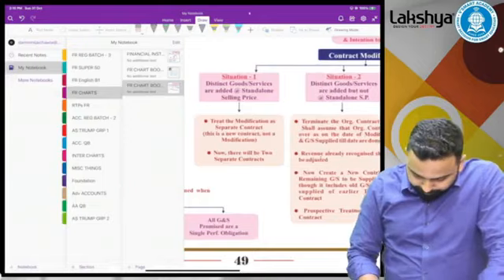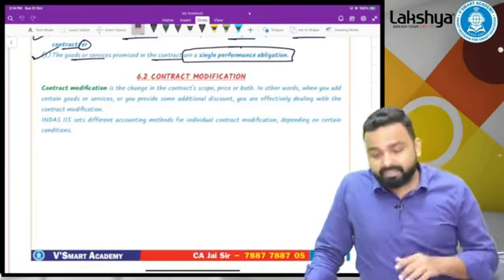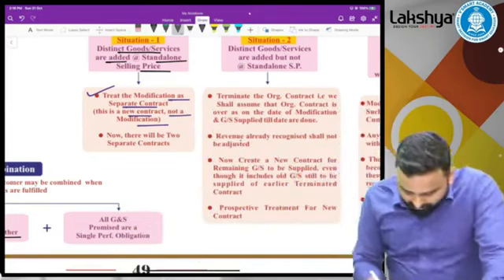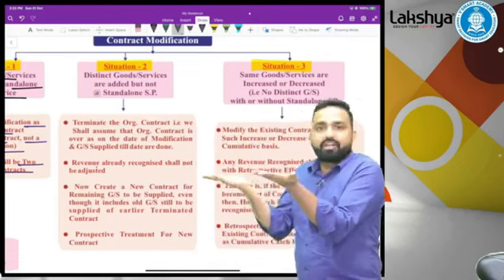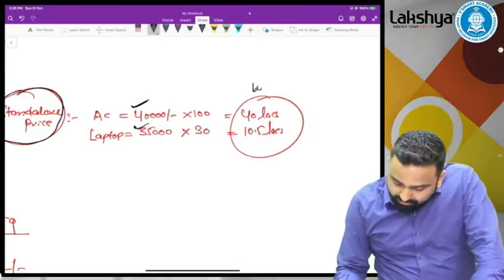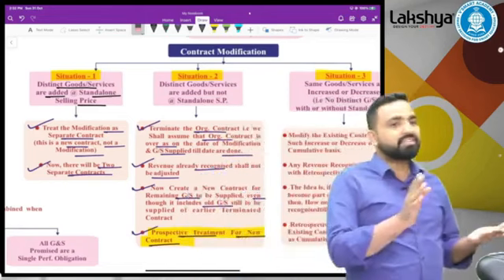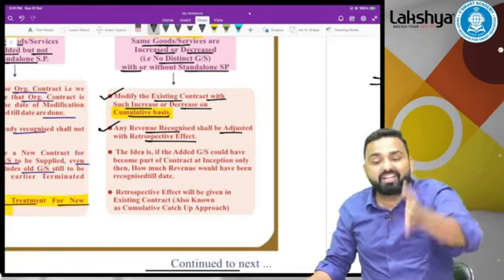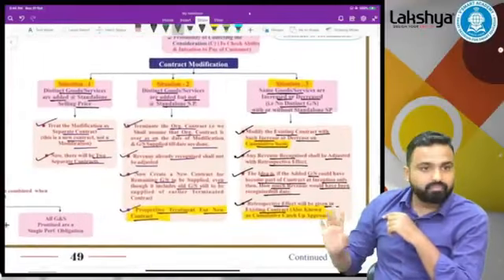INDAS 115 | REVENUE | LET'S UNDERSTAND CONTRACT MODIFICATION | VERY IMP | CA FINAL | CA. JAI CHAWLA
JOIN TELEGRAM FOR CA INTER UPDATES AND DISCUSSIONS -
1. Jai Sir's Telegram Channel
3. CA FINAL FR GROUP